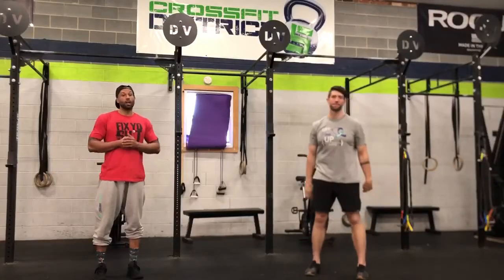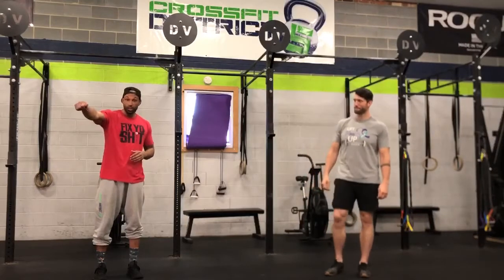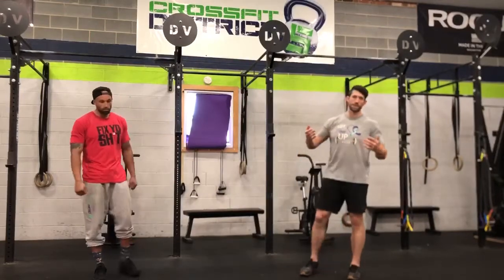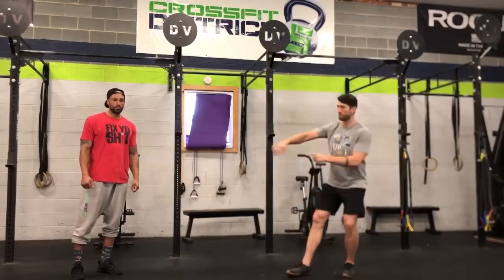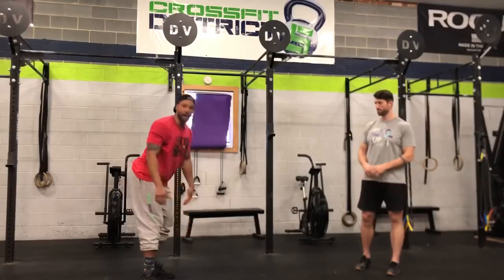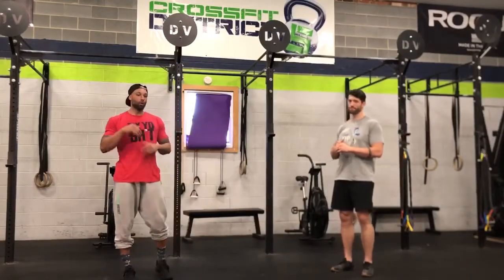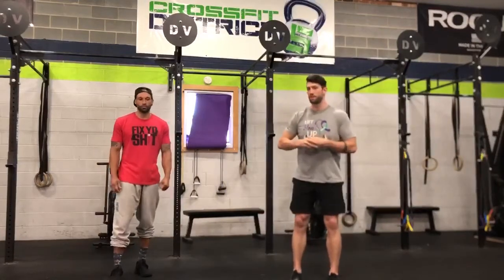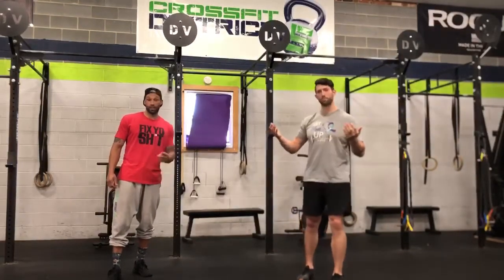April 10, 2020 Workout Briefing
Coach Adam and Coach E go over how today’s At Home Workout! will go.
MURPH PREP
800m Run
- 1:00 Rest -
150 Air Squats
- 1:00 Rest -
75 Bent Over Rows
- 1:00 Rest -
800m Run